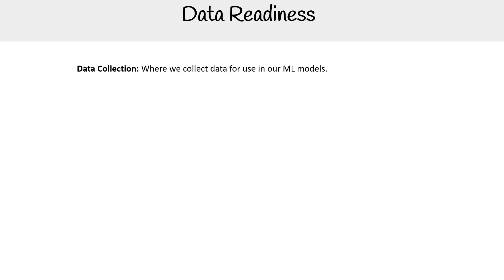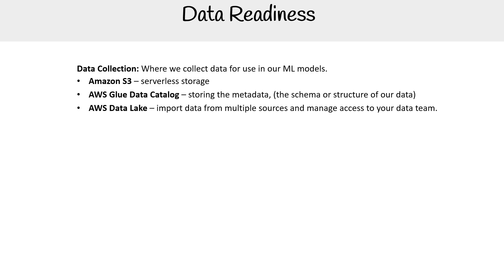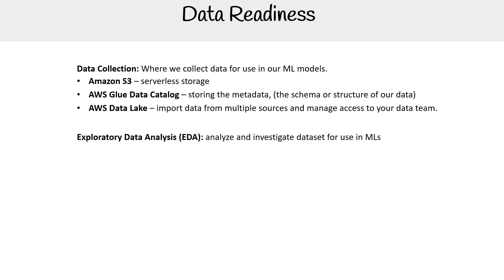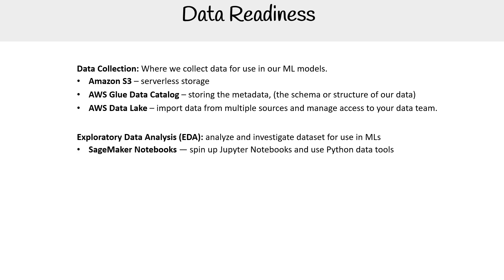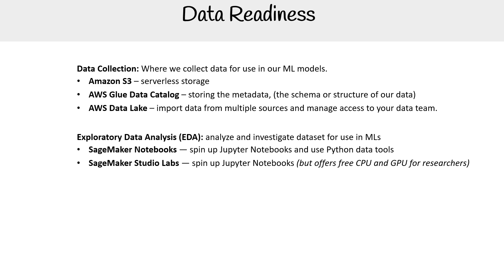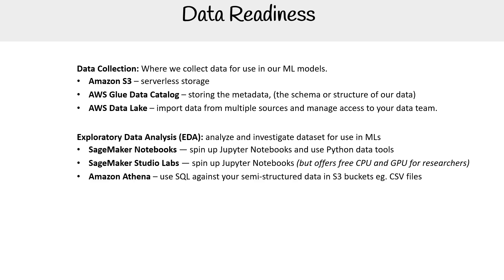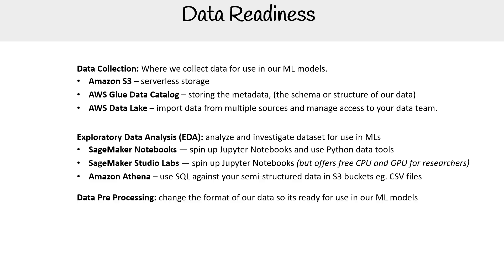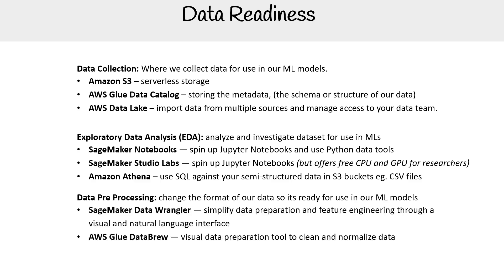Data Readiness: Preparing Your Data for Machine Learning - AWS AI Practitioner AIF-C01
In this AWS AI Practitioner AIF-C01 video, we discuss data readiness—ensuring your data is clean, formatted, and ready for machine learning. Learn the key steps involved in getting your data ready for model training.

Key Topics:
- What is data readiness?
- Steps to prepare data for machine learning
- Tools and techniques for improving data quality